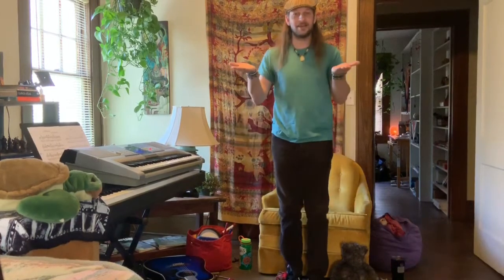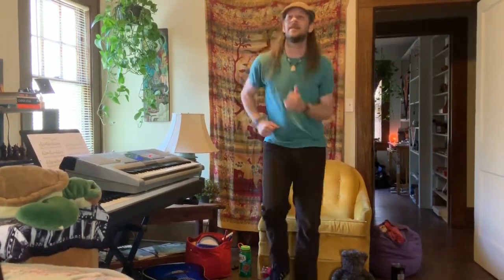What’s Shaking? Episode 3 - April 10, 2020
What’s Shaking? Friends! My preschools are currently closed for necessary social distancing, but I miss you all dearly, and have decided to attempt virtual music class!

If you enjoyed this video, hit that “Like” button!

YouTube automatically disables comments for videos made for kids.

Original songs and poems by Mr. Ryan.

Intro: John Prine (“Spanish Pipedream”)
Dance/Outro: Bill Withers ("Lovely Day")

Thanks to the maker for the music these two great Americans brought to our lives.
The soul power and depth of their catalogs have inspired me and will continue to inspire me and so many songwriters for generations to come.
Listen. Live. Learn. Love.
It’s all there in the lyrics, and they left them for us to listen to forever.
Thank you gentlemen, for living your lives out loud and sharing the music.
Rest In Peace, Power and Perfect Pitch.
Bill Withers Jul 4, 1938 - March 30, 2020
John Prine Oct 10, 1946 - April 7, 2020

What’s Shaking? Music was created by Ryan Glass (Mr. Ryan) in 2012 as a holistic pre-k/K introduction to the rhythmic arts. These videos are a virtual extension of his classes- developed and shared with over 200 Asheville-area children every week for 5+ years.